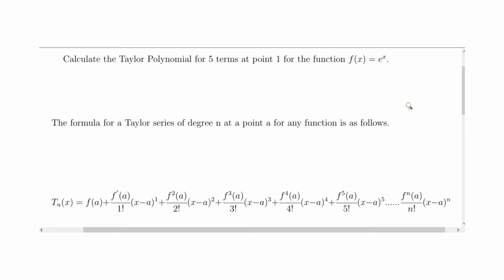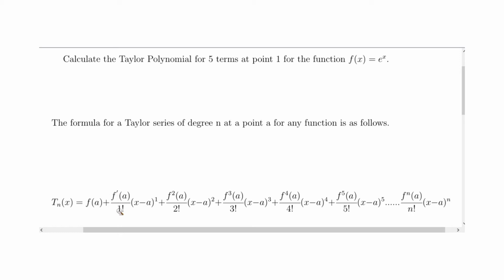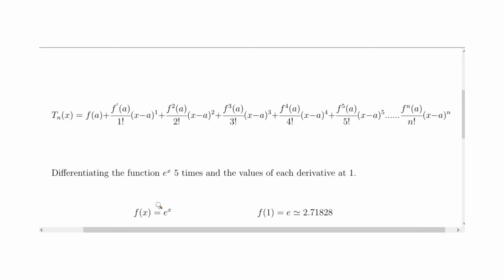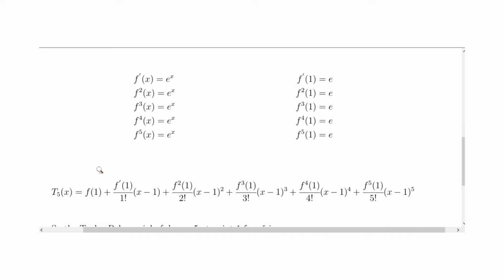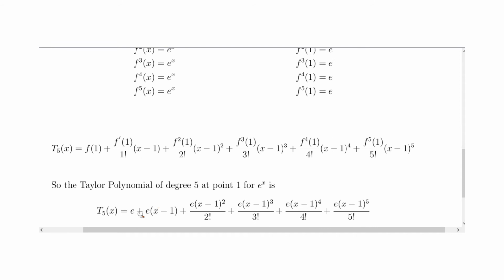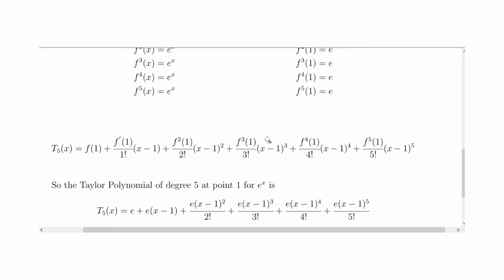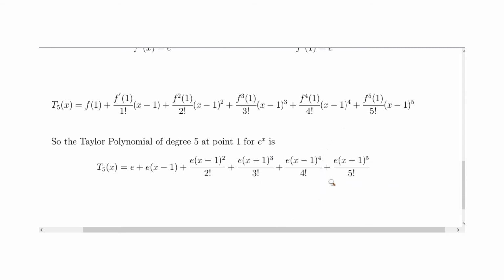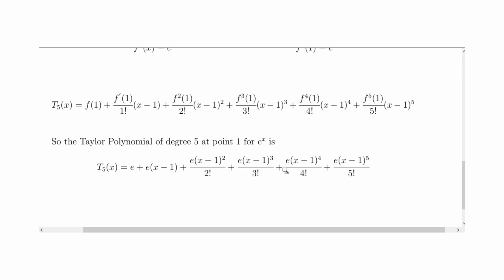How to calculate theTaylor Polynomial of e^x at 1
The Taylor Series Polynomial of the Exponential function e^x at 1

LaTex used to make this video is here

\documentclass{article}
\usepackage{fancyhdr}
\usepackage{amsmath}
\usepackage{amssymb}
\usepackage{graphicx}
\usepackage{xfrac}
\usepackage{gensymb}
\usepackage{polynom}
\usepackage{scalerel}
\usepackage{stackengine}
\usepackage{xcolor}
\usepackage{bigints}
\usepackage{physics}
\usepackage{lastpage}
\usepackage{mathtools}
\usepackage{wasysym}

\newcommand{\mathsym}[1]{{}}
\newcommand{\unicode}[1]{{}}
\newcounter{mathematicspage}
\addtolength{\oddsidemargin}{-.875in}
 \addtolength{\evensidemargin}{-.875in}
 \addtolength{\textwidth}{1.75in}
 \addtolength{\topmargin}{-.875in}
 \addtolength{\textheight}{1.75in}
\begin{document}
\large
Calculate the Taylor Polynomial for 5 terms at point $1$ for the function $f(x)=e^x$.\\
The formula for a Taylor series of degree n at a point a for any function is as follows.\\
T_n(x)=f(a)+\cfrac{f^{'}(a)}{1!}(x-a)^1+\cfrac{f^2(a)}{2!}(x-a)^2+\cfrac{f^3(a)}{3!}(x-a)^3+\cfrac{f^4(a)}{4!}(x-a)^4+\cfrac{f^5(a)}{5!}(x-a)^5. \cfrac{f^n(a)}{n!}(x-a)^n
Differentiating the function $e^x$ 5 times and the values of each derivative at $1$.\\
\begin{align*}
& f(x)=e^x & f(1)=e\simeq 2.71828 \\
& f^{'}(x)=e^x & f^{'}(1)=e \\
& f^2(x)=e^x & f^2(1)=e \\
& f^3(x)=e^x & f^3(1)=e \\
& f^4(x)=e^x & f^4(1)=e \\
& f^5(x)=e^x & f^5(1)=e \\
\end{align*}
T_5(x)=f(1)+\cfrac{f^{'}(1)}{1!}(x-1)+\cfrac{f^2(1)}{2!}(x-1)^2+\cfrac{f^3(1)}{3!}(x-1)^3+\cfrac{f^4(1)}{4!}(x-1)^4+\cfrac{f^5(1)}{5!}(x-1)^5
So the Taylor Polynomial of degree 5 at point $1$ for $e^x$ is\\
T_5(x)=e+e(x-1)+\cfrac{e(x-1)^2}{2!}+\cfrac{e(x-1)^3}{3!}+\cfrac{e(x-1)^4}{4!}+\cfrac{e(x-1)^5}{5!}
\clearpage
\end{document}